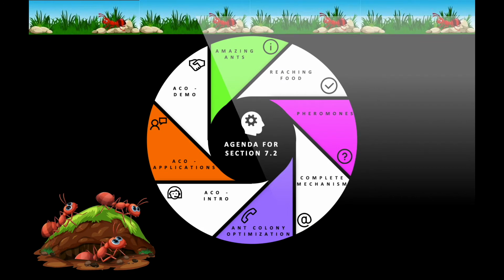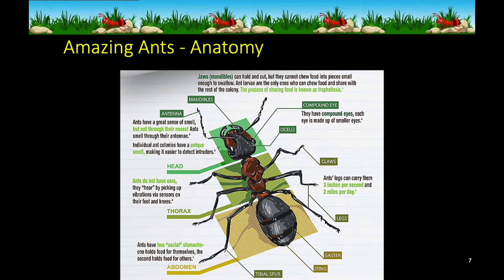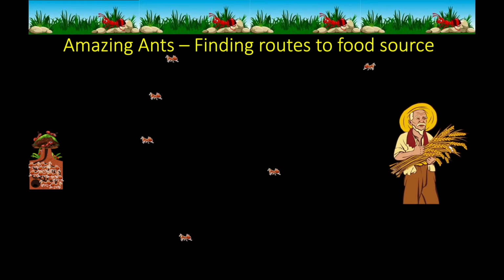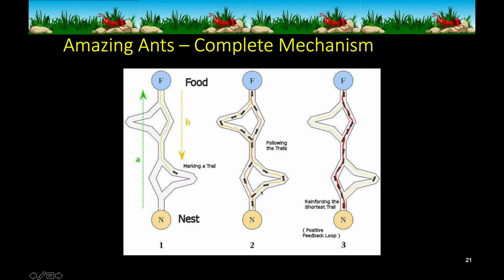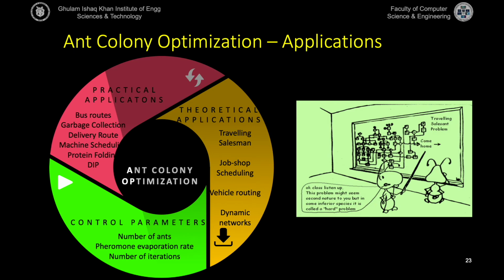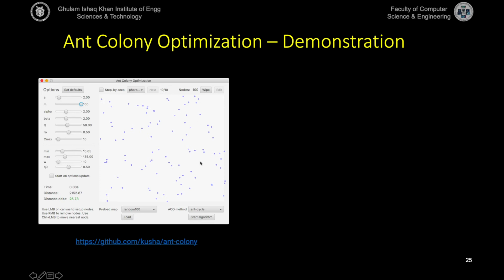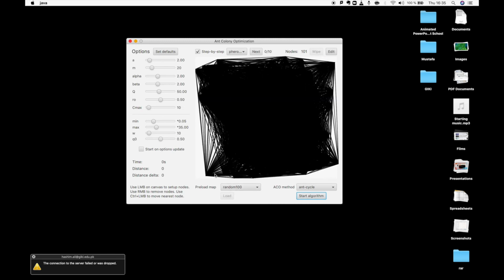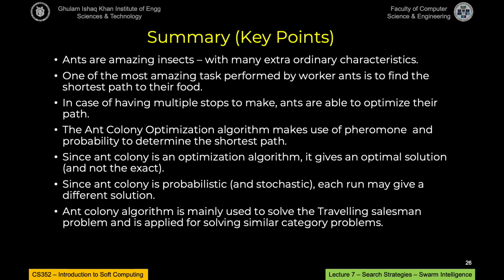CS352 - Intro to Soft Computing - Lecture 7 Section 7.2 - Swarm Intelligence - Ant Colony Optimiz.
Introduction
This is a lecture (Week 11) from the online lecture series for CS352 - Introduction to Soft Computing course. This lecture mainly focuses on the topic of Specific Optimization Techniques using the power of collective inference. It is completely in English, connecting with the first six lectures (Week 1 - Week 10) of CS352 class as well as with the first section of Lecture 7.

Objective
It is delivered by Dr. Raja Hashim Ali, Assistant Professor, Faculty of Computer Science and Engineering in Spring 2020 (May 2020) for 3rd Year students at Ghulam Ishaq Khan Institute of Engineering Sciences and Technology but is available for everyone to learn from.

Additional Reading
Here are the links for additional reading for this section.